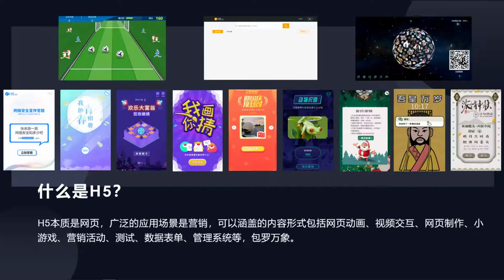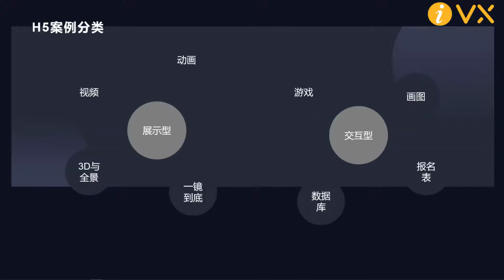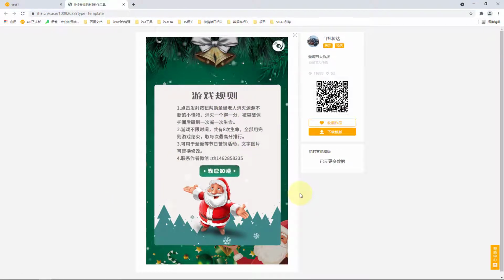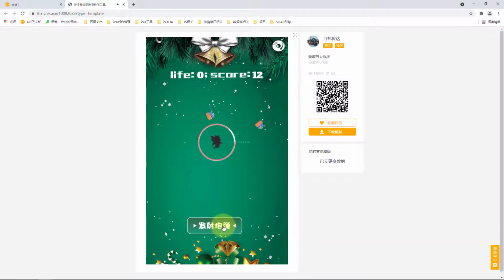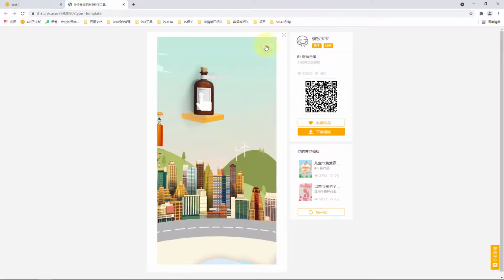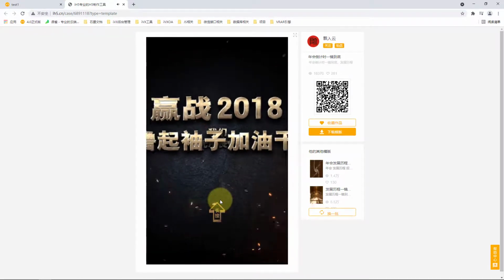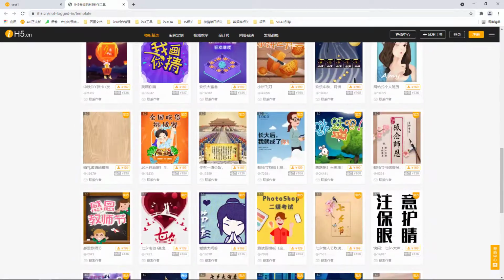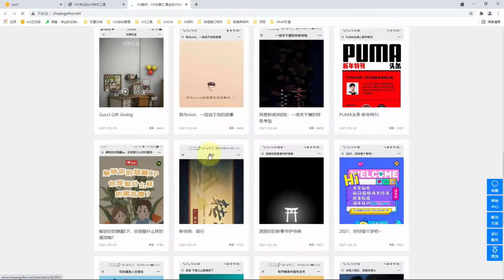26 374 What is H5 (English Dubbed)